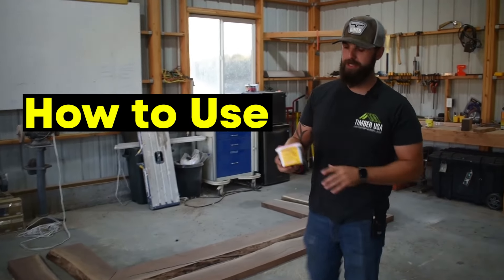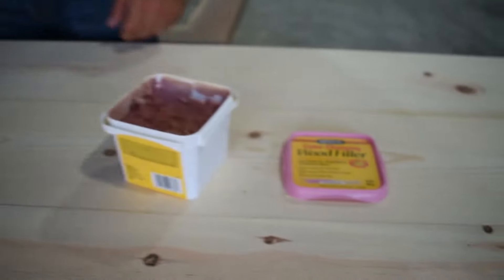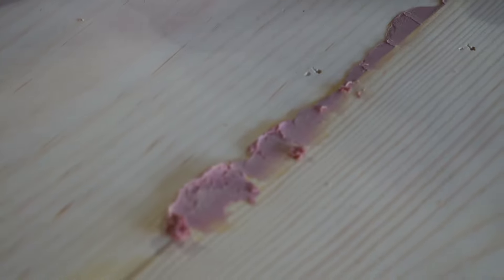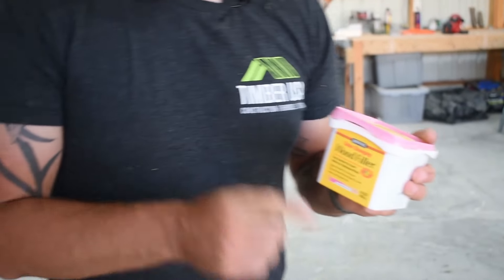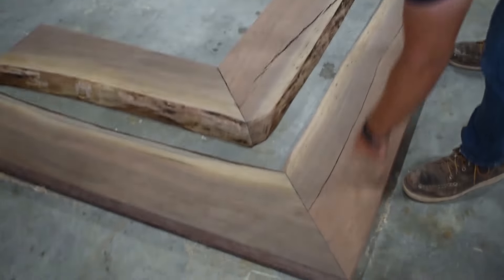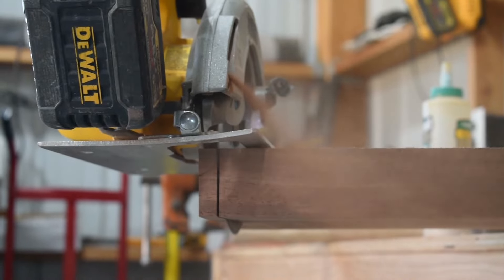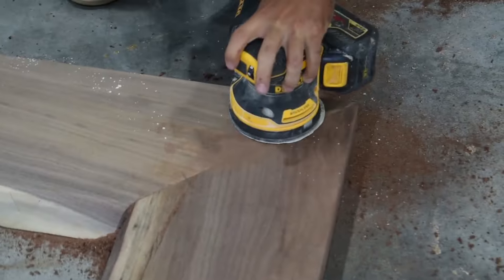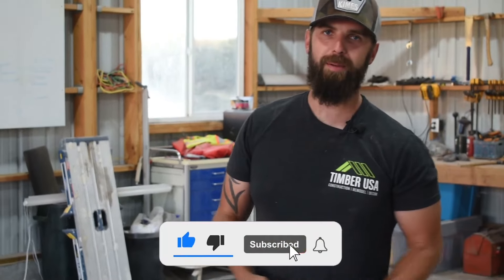How To Use Wood Putty!